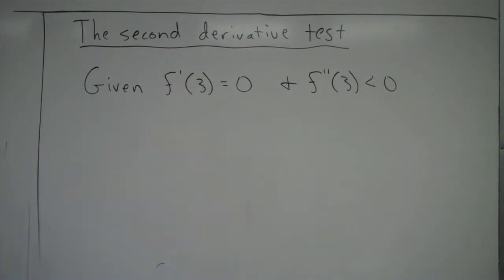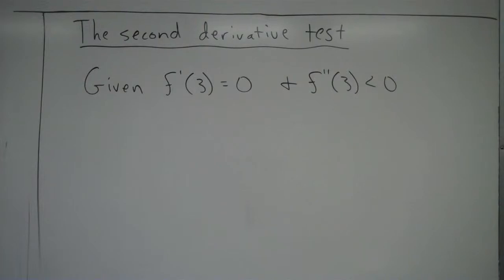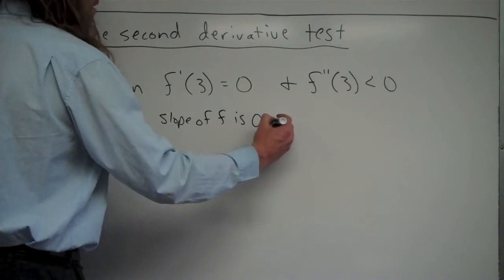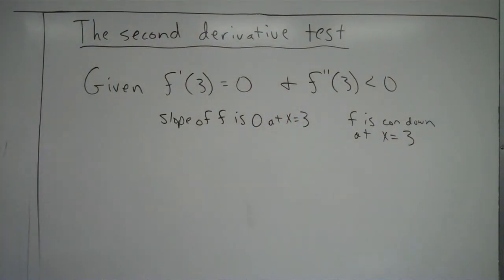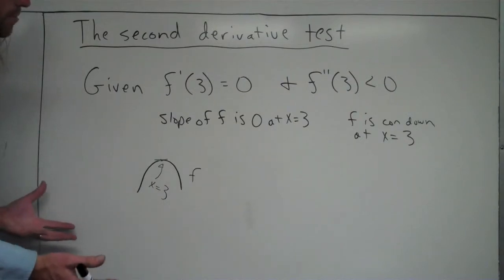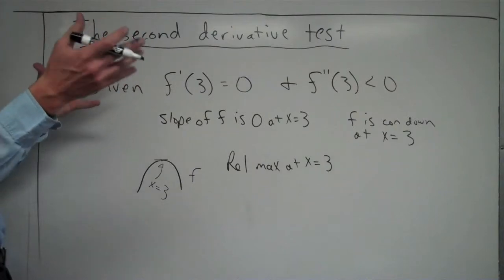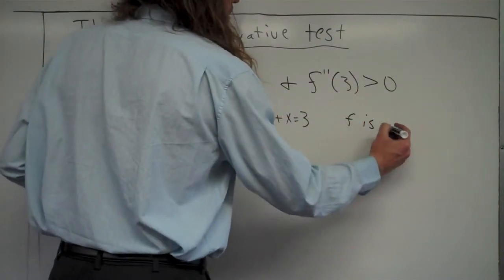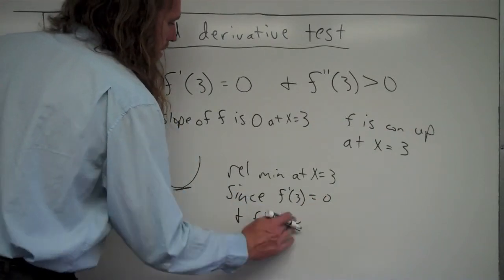The second derivative test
Determining relative extrema based on the second derivative.